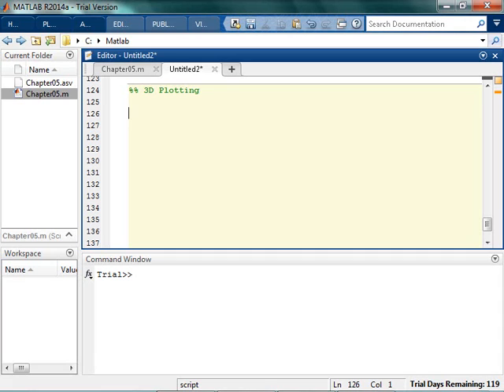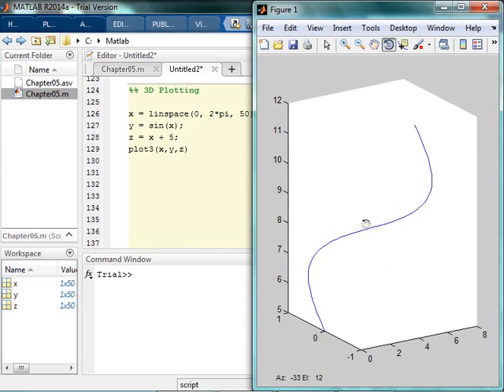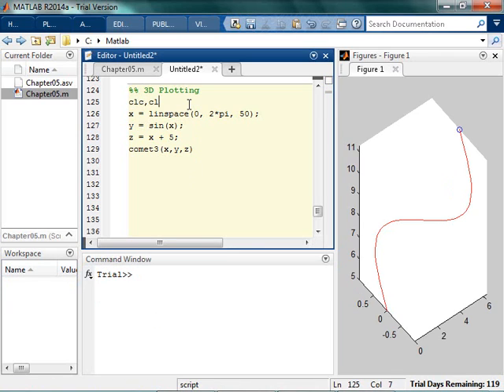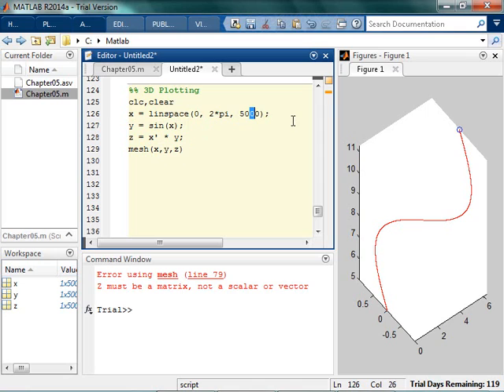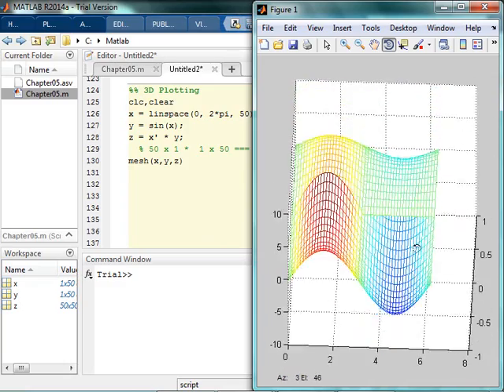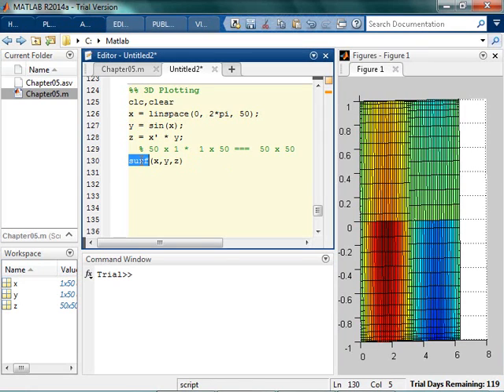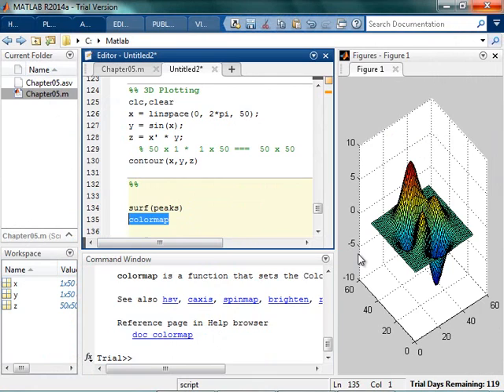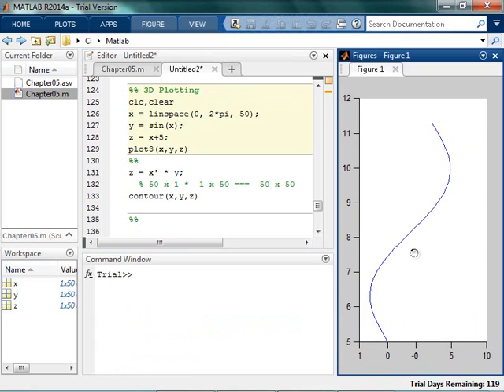Plotting in 3D in MATLAB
An overview of contour, mesh, plot3, and surf.